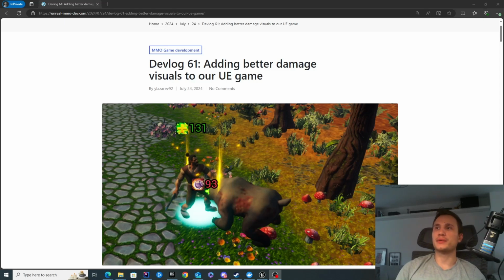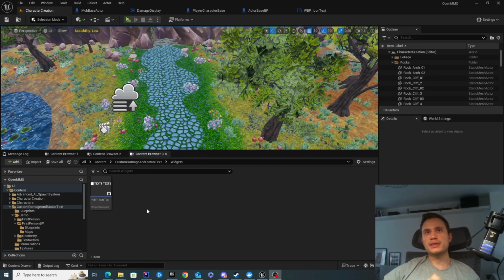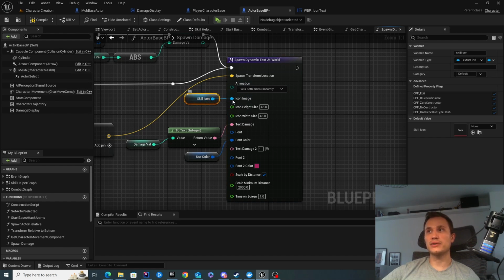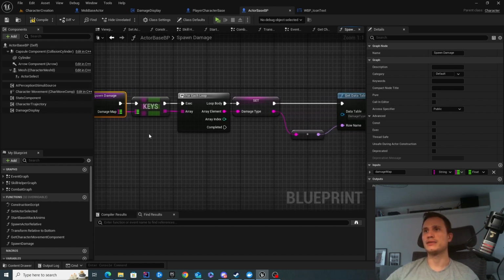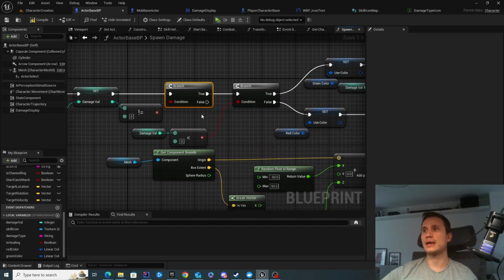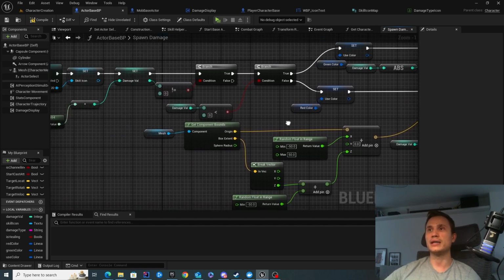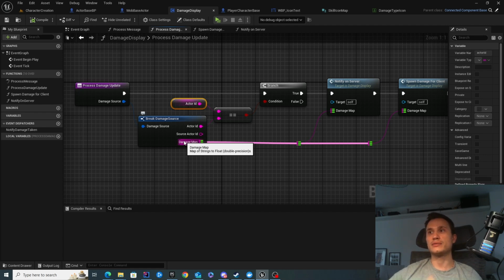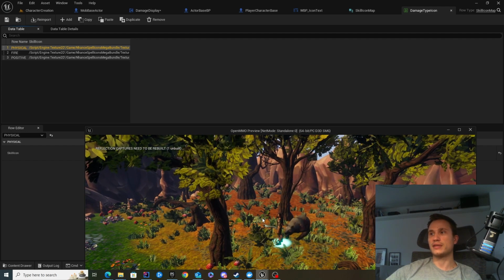Adding Combat Visuals to our mmo style game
In this update, I've added some better UI visuals for our combat text

Note there was a small bug in this version related to adding a small delay when starting animation. This is covered in the post above.